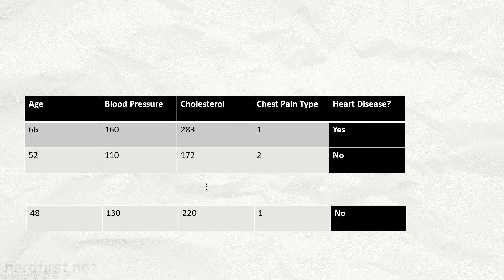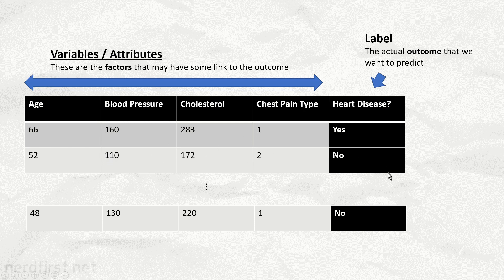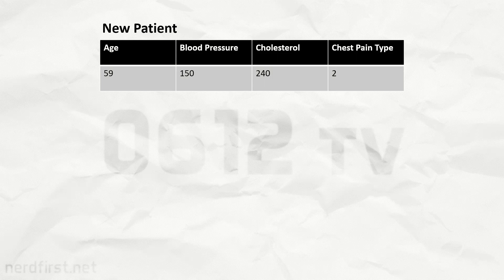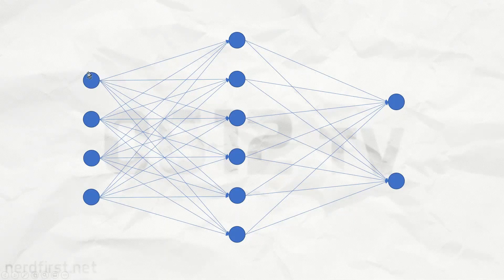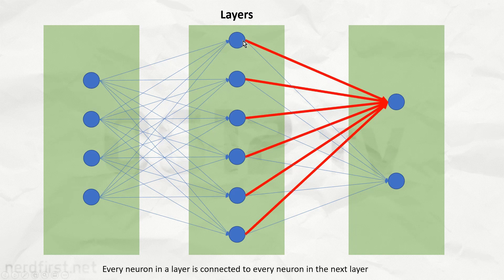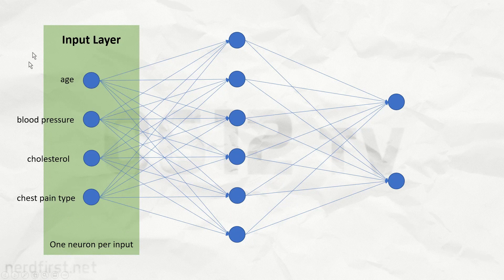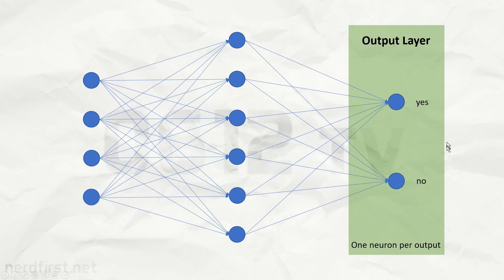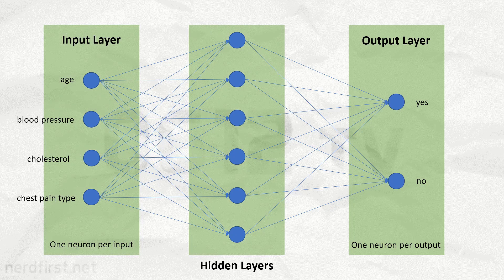Neural Networks - Friday Minis 302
Machine Learning is a very popular subject these days, especially when it comes to deep learning, which makes use of a little something called Neural Networks to work its magic. Today, let's get a big picture understanding of what Neural Networks do that make them so powerful!

= CREDITS =
ISRC: USUAN1200100

= 0612 TV =
0612 TV, a sub-project of NERDfirst.net, is an educational YouTube channel. Started in 2008, we have now covered a wide range of topics, from areas such as Programming, Algorithms and Computing Theories, Computer Graphics, Photography, and Specialized Guides for using software such as FFMPEG, Deshaker, GIMP and more!